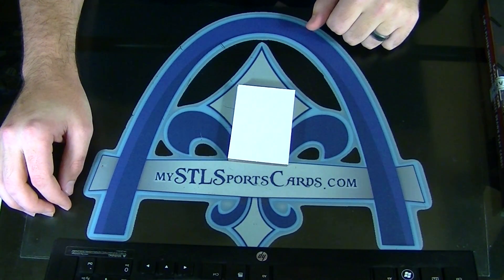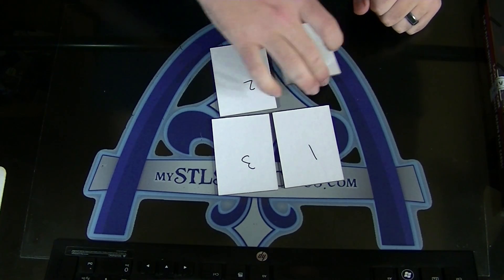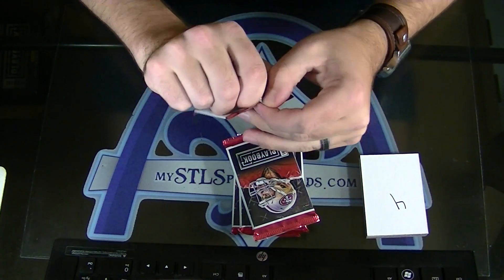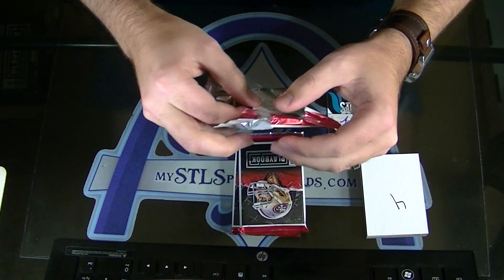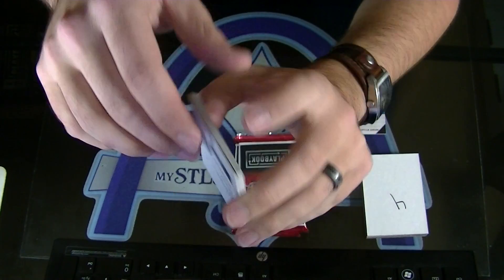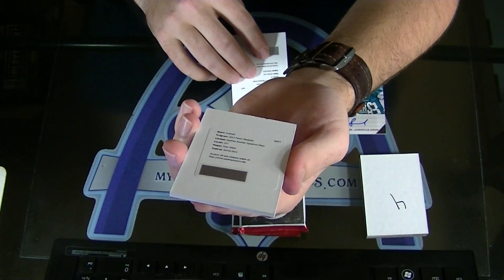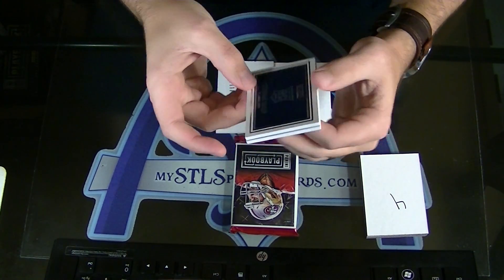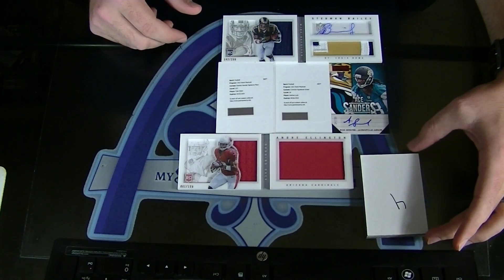2013 Panini Playbook Football Draft Group Break